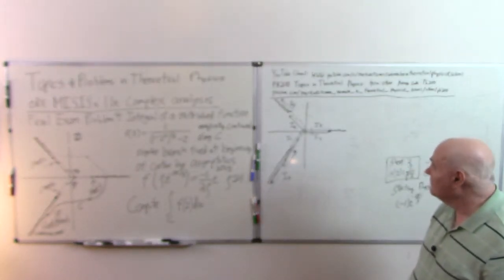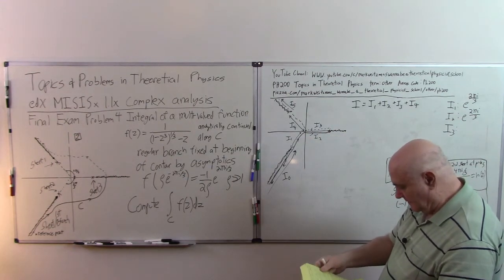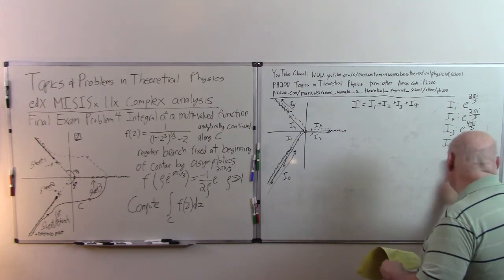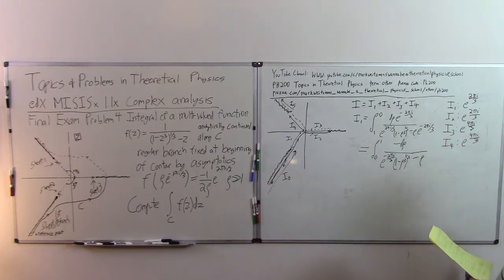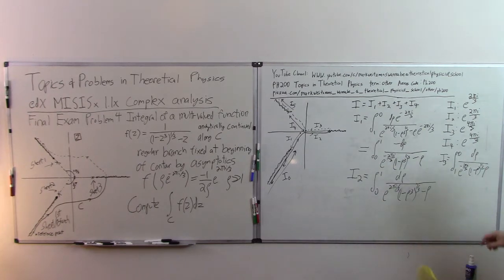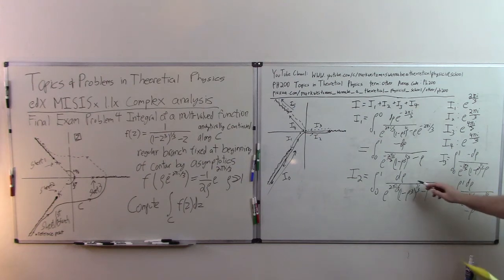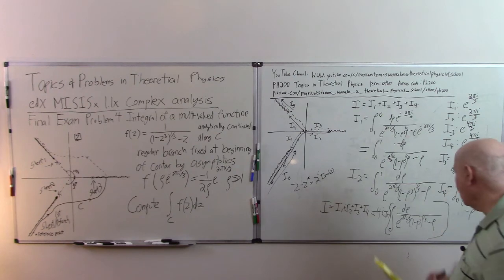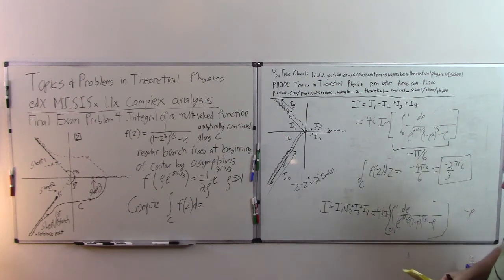Complex analysis Final exam Problem 4 Part 5